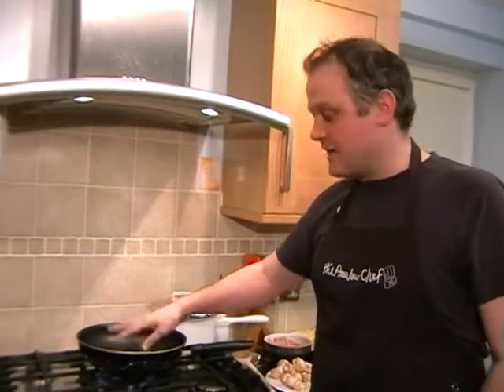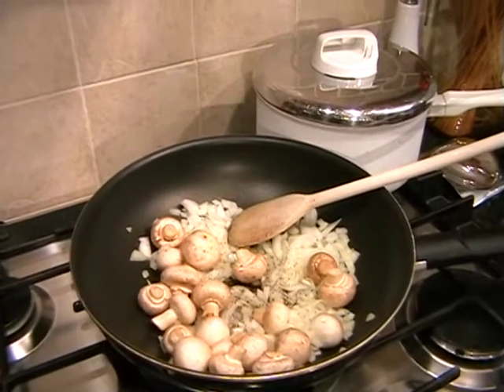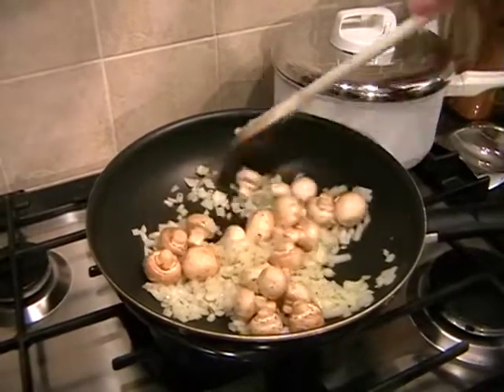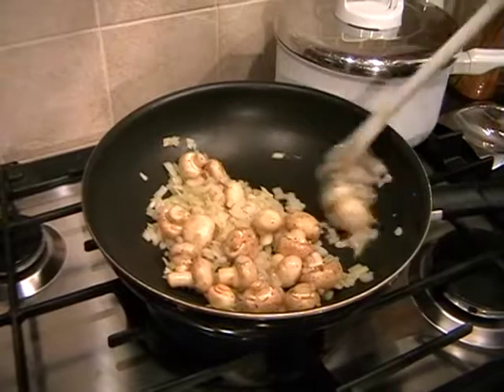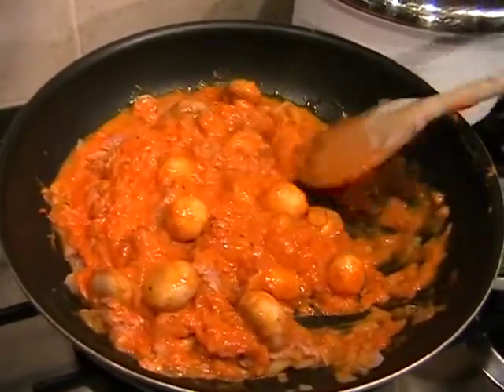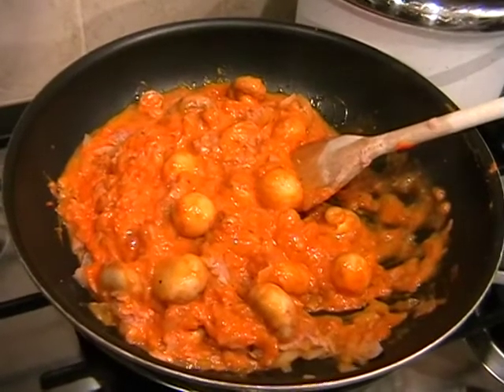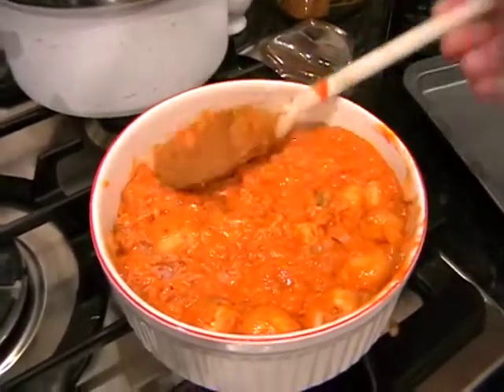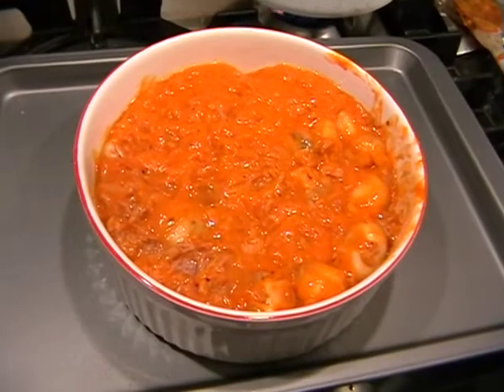Quick & Simple Tuna Fish Pie Cook-Along Video Part 1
This is an example of good old fashioned cooking, as it's a recipe that's been in my family since I was a child. The pie is packed with tuna, mushrooms and onions, bound together with thick tomato soup. The result - a lovely comforting meal for those times when micro herbs, posh sauces and cooking rings are too much hassle! Cheap and cheerful cooking for the whole family to enjoy. This is a two part recipe. In part one, we make the filling and boil the potatoes. In part two, we mash the potatoes and top the pie.